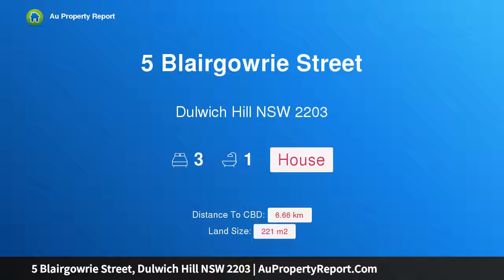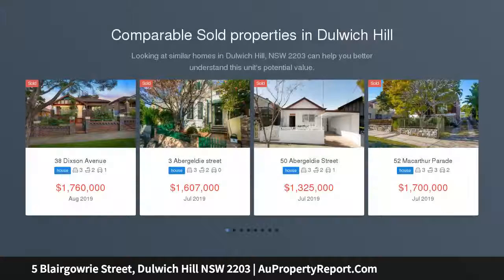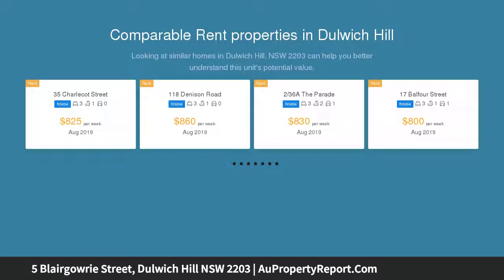5 Blairgowrie Street, Dulwich Hill NSW 2203 | AuPropertyReport.Com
5 Blairgowrie Street, Dulwich Hill NSW 2203
Property Type: house
Bedrooms: 3
Bathrooms: 3
Car Space: 0
Classic residence with charm and potential